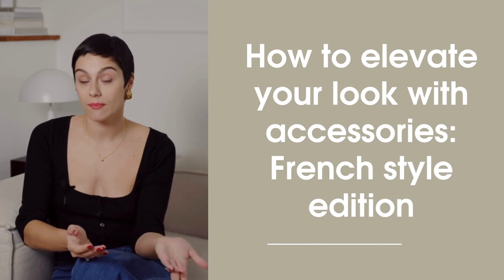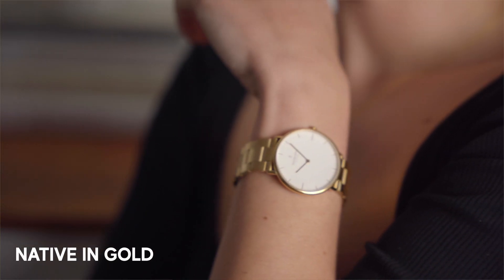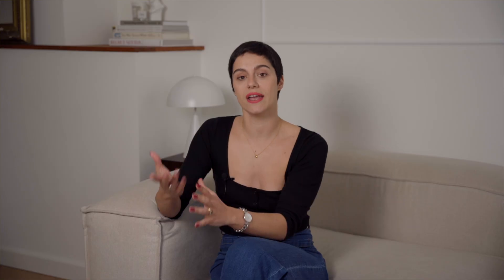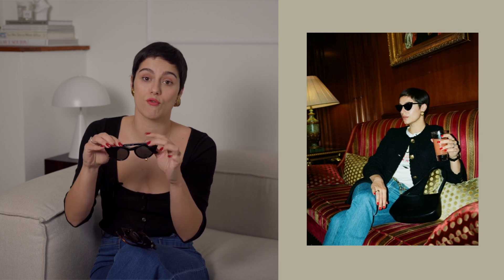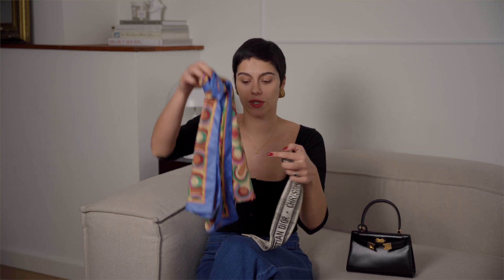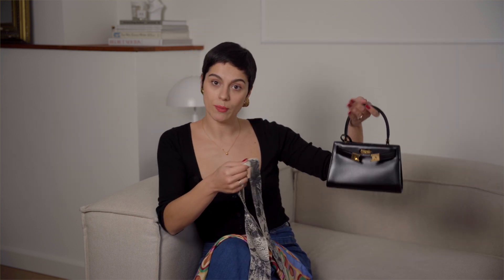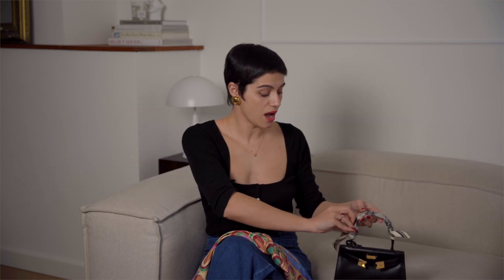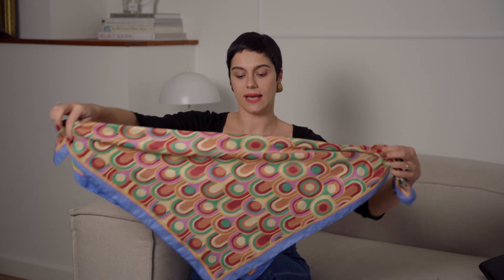How to elevate your style with accessories | Classic French Style Edition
The secret to an ultimate French style look - perfect accessories.
Designer Michael Kors : “I’ve always thought of accessories as the exclamation point of a woman’s outfit.” And he is absolutely right! Accessories can pull a gorgeous look together : a  vintage jewellery, a perfect pair of sunglasses or a statement minimalist watch  can be just what your look needs. In this video we are going to have a look to several French style accessories and learn how to enhance our look like a true Parisian!
Bisous, Yev

Timecodes
0:00 Intro
0:40 - Minimalist jewelry
3:12 - Vintage earrings
4:30 - Chain belts
5:16 - Sunglasses
6:44 - Scarves